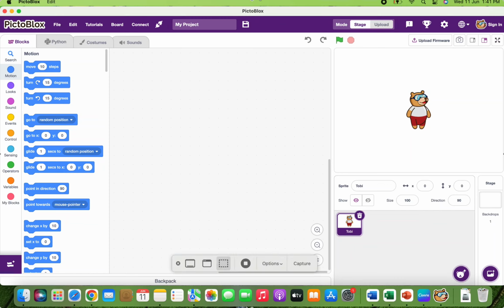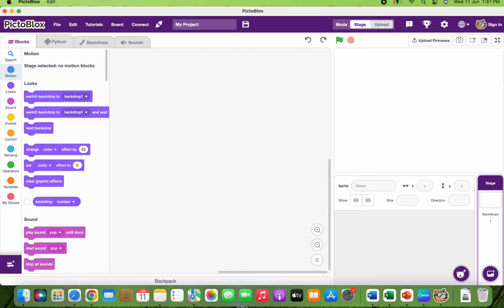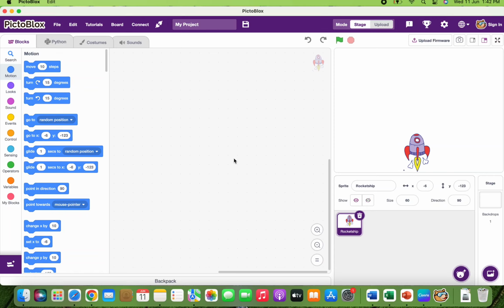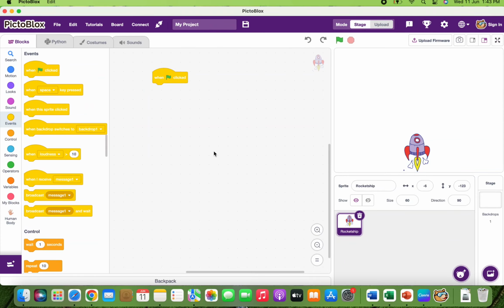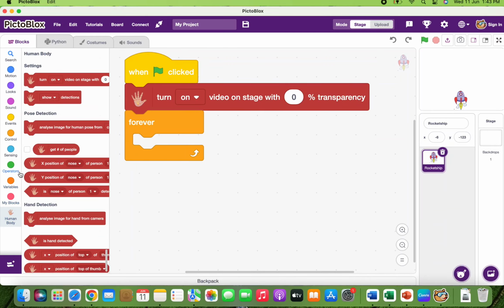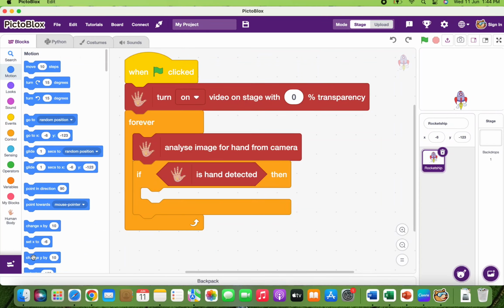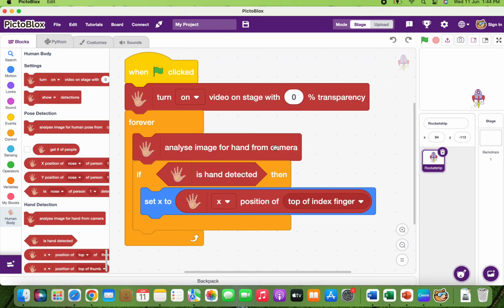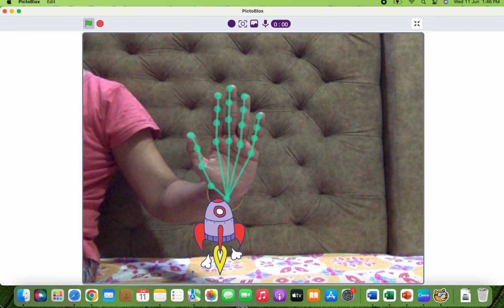AI projects for kids | Fun AI activities for students | Introduction to AI for students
fun AI projects for kids, easy AI experiments for students, DIY AI activities for children, beginner-friendly AI coding, hands-on AI projects for classrooms, interactive AI learning for kids, intro to AI projects for students, creative AI ideas for young learners, simple machine learning projects, AI games for kids education, AI projects for kids, beginner AI programming, fun AI activities for students, easy AI games to create, creative AI experiments for teens, simple machine learning projects, hands-on AI coding for beginners, interactive AI projects for classrooms, build your own AI tools, introduction to AI for students